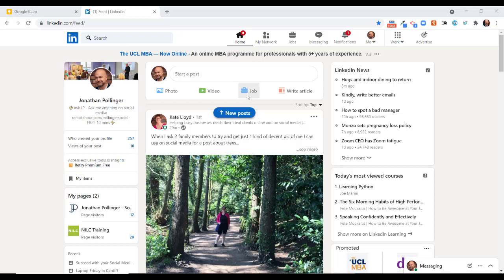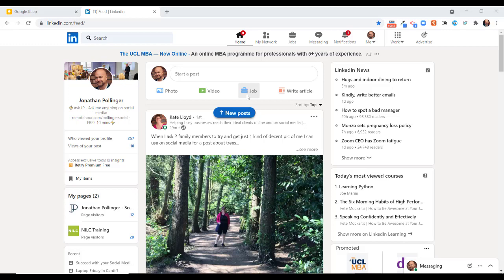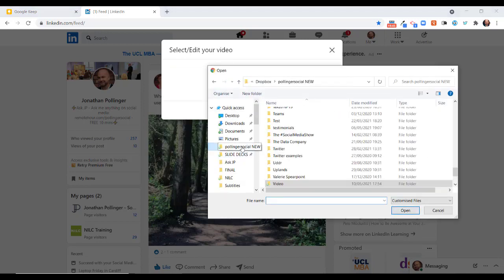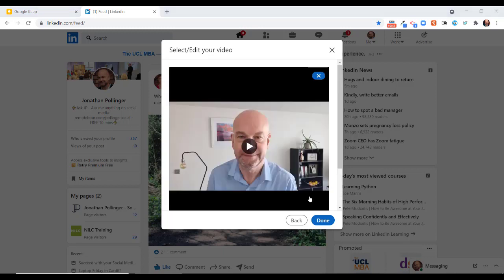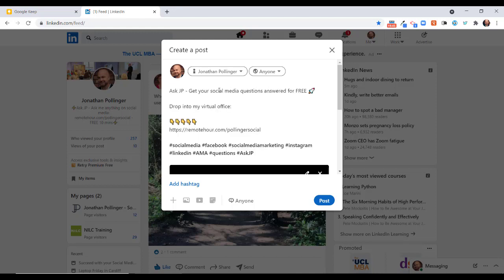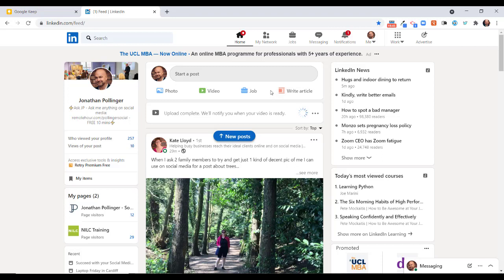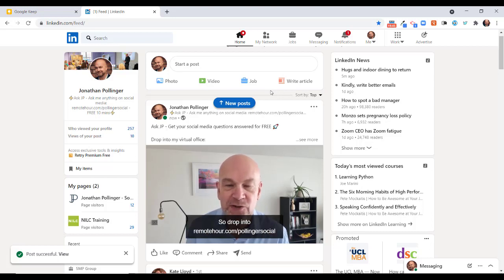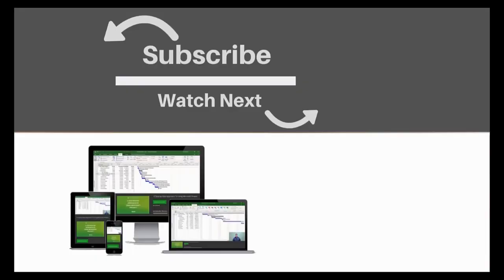How to add a Captions File to LinkedIn Videos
In this LinkedIn quick skills tutorial you will learn how to add a captions file to videos that you have uploaded on LinkedIn.

About The Trainer:
This LinkedIn tutorial is presented by Jonathan Pollinger. Jonathan Pollinger is NILC's social media trainer and has been showing companies, charities and organisations how to make the most of social networks like LinkedIn, Facebook and Twitter since 2009, before social media was mainstream. Whether it’s increasing sales or improving your customers' experience; social media can help. Jonathan helps organisations achieve their business objectives using proven social media strategies and tactics that work.